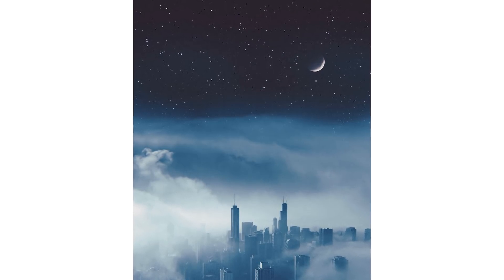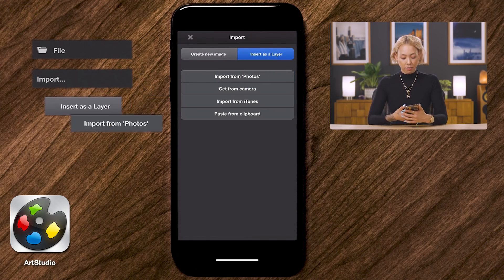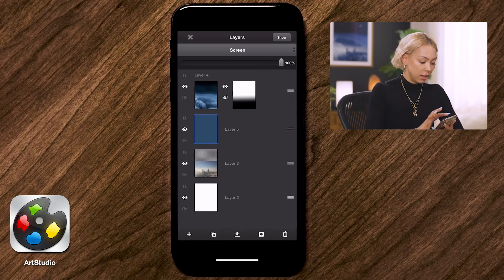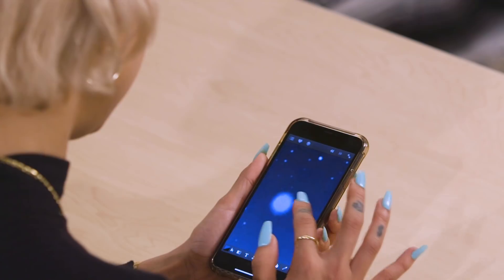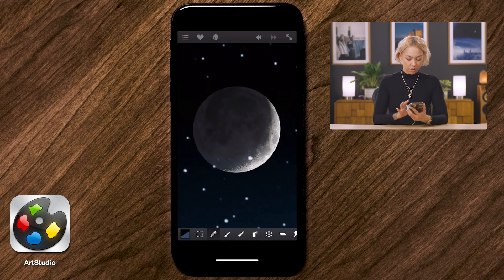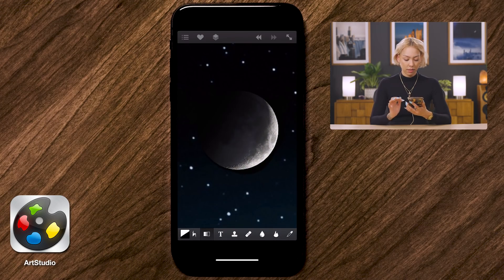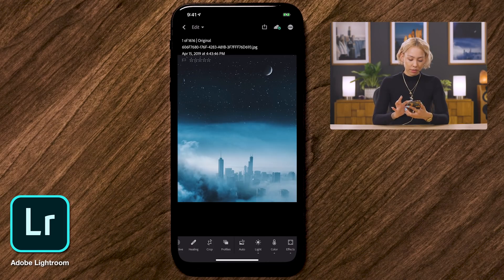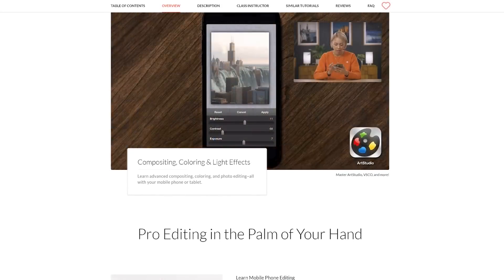Create Composite Images with Your Phone ft. Elise Swopes!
Today we're joined by Elise Swopes to show you how to create stunning composite images on your phone! Elise is a professional photographer, creative director, and image creator who built her entire brand and business using only her phone. Learn how she did it and how you can start using apps like ArtStudio, VSCO, and Lightroom CC to take the next step creatively and professionally.

Apps You'll Need:
ArtStudio (or Photoshop Mix if you're using an Android device)
VSCO

**Elise uses two images from paid stock image websites to create her composite. We've included two free stock alternatives that you can use to create a very similar effect. We've also provided links to the originals if you'd like to purchase and download the exact photo she uses in the tutorial.